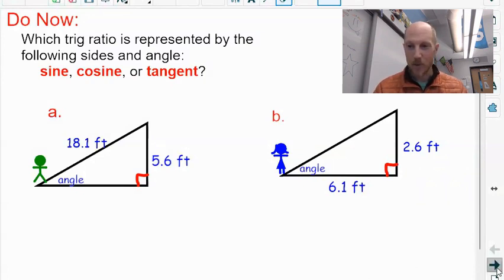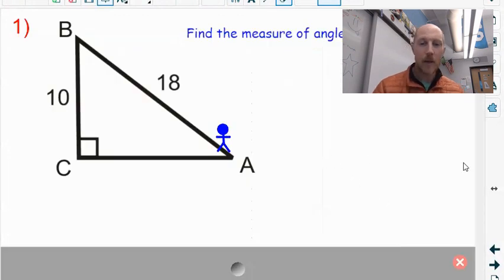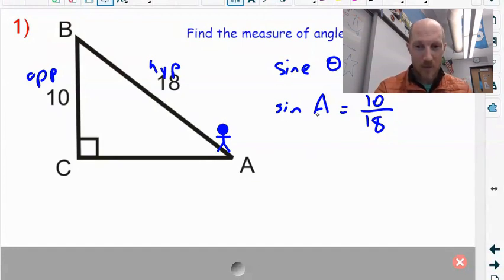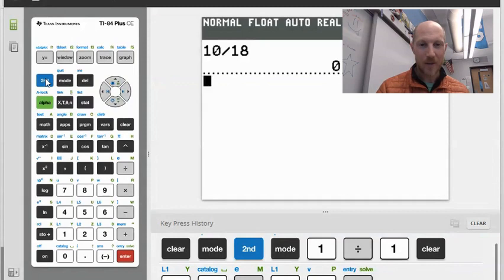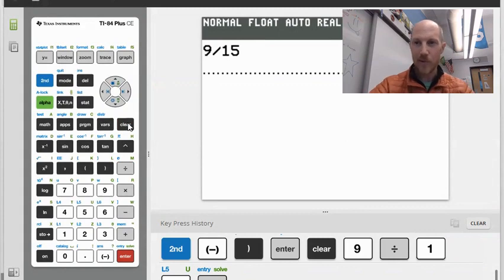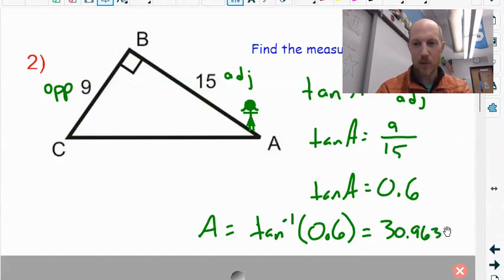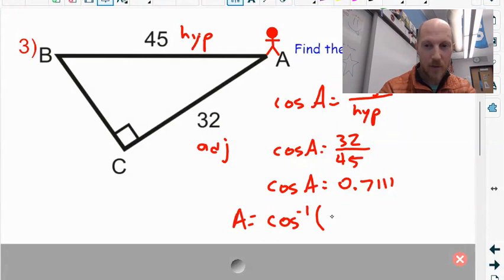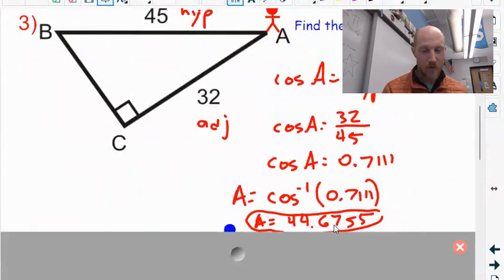7.7a Inverse Trig - finding angles